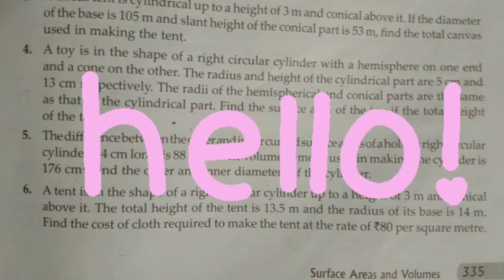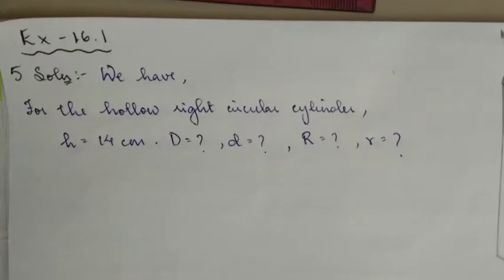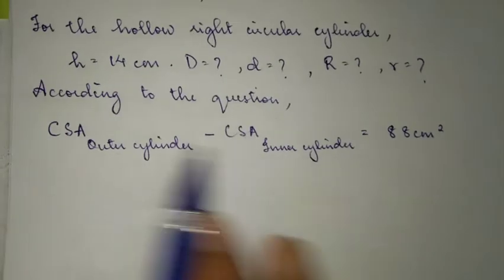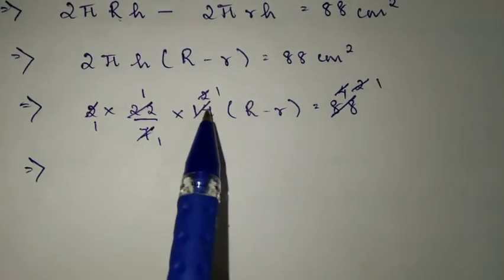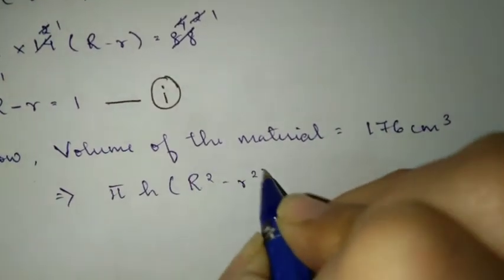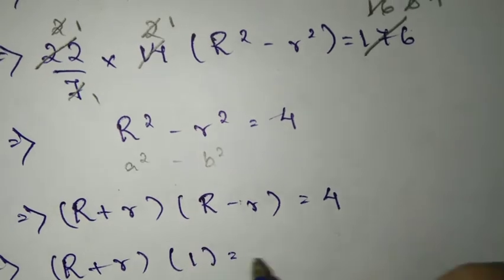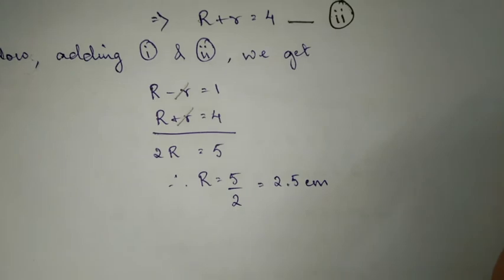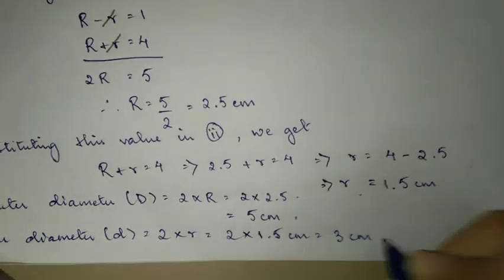MBSE Class 10: Areas & Volumes Video 16 (Ex 16.1, Q5) | English and Mizo